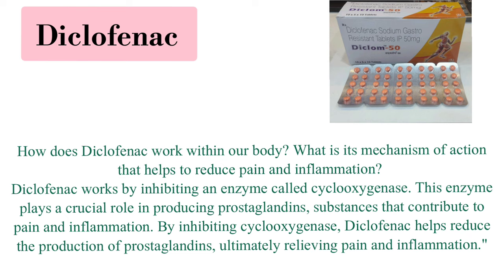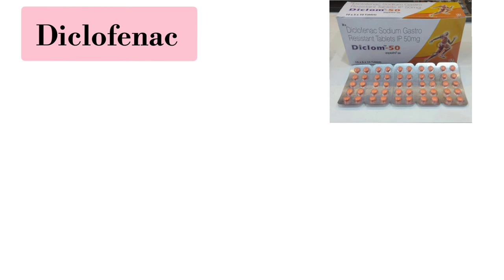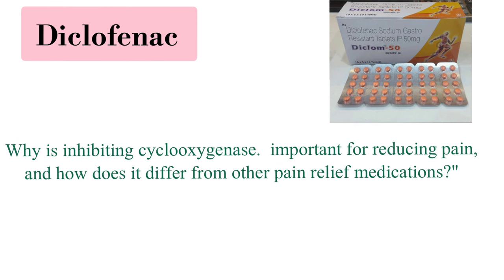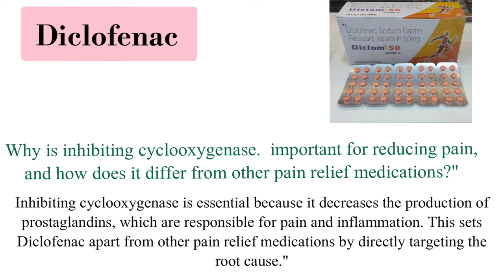Diclofenac Sodium Tablets Ip 50mg | Diclofenac Pain Killer tablets joint pain muscle pain uses.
Comman pain Killer for joint pain Muscle pain.

Diclofenac tablet
Diligence 50 mg tablet
Diclofenac 100mg se tablet
Voveren 50 mg tab

Welcome to our latest video! In this informative session, we unravel the mysteries of Diclofenac, a widely used medication known for its anti-inflammatory properties.
Join us as we explore its class, mechanism of action, primary uses, and potential side effects. !